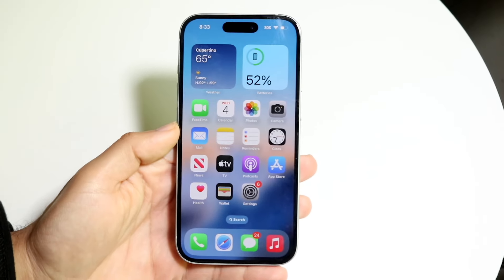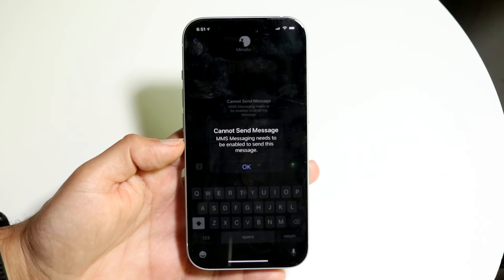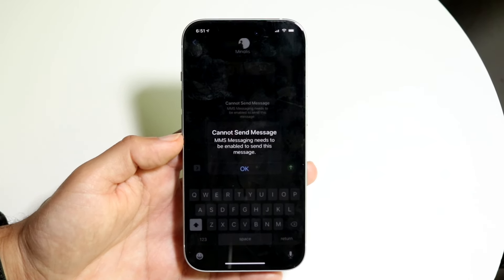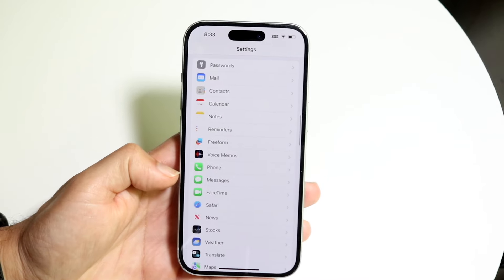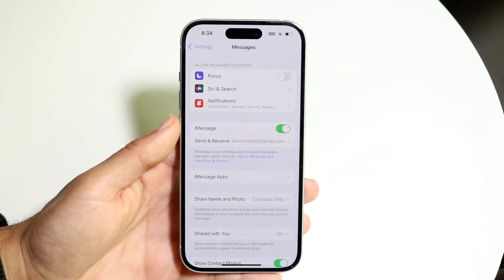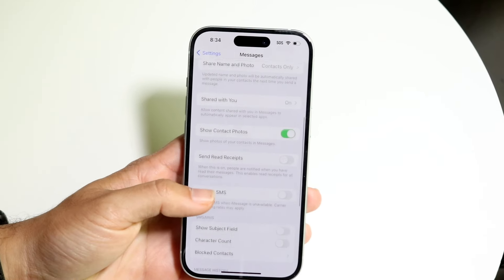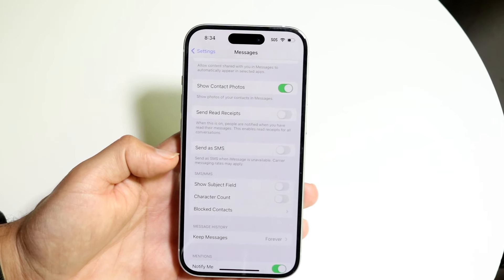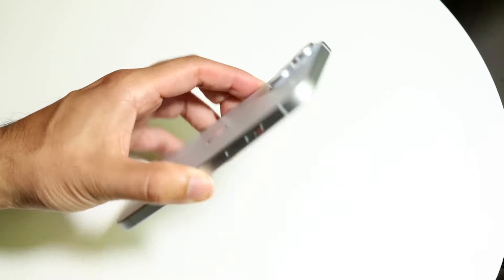How To FIX Cannot Send Message Error On iPhone! (2024)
Here is exactly How To FIX Cannot Send Message Error On iPhone! (2024)